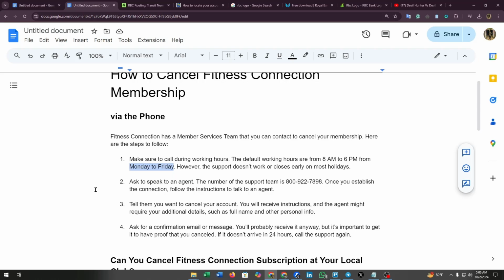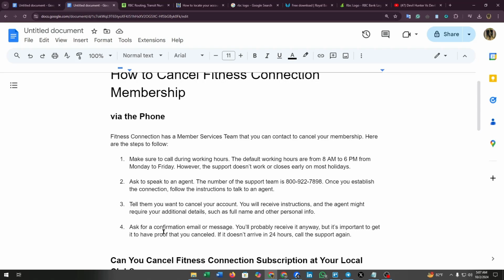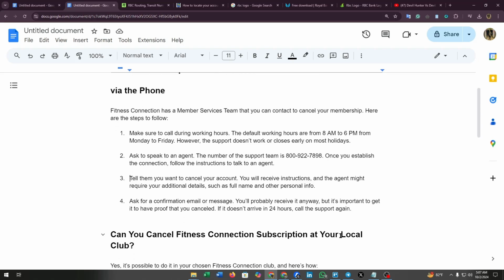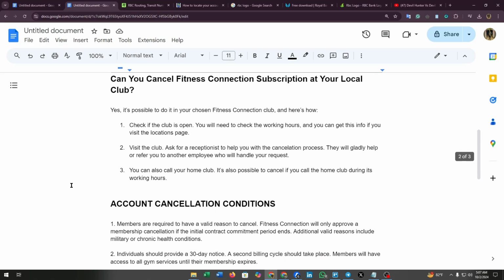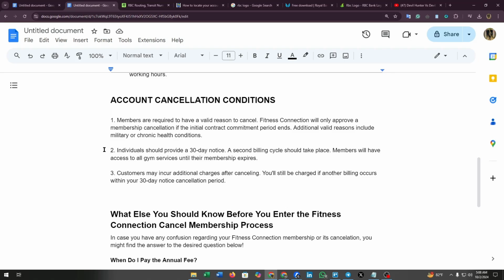How To Cancel Fitness Connection Membership -2025 | Full Tutorial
In this video, we walk you through how to cancel your Fitness Connection membership quickly and easily. Whether you're moving, changing gyms, or just need to end your membership, we've got you covered with a simple, step-by-step process. Don't waste time, follow this guide to get it done hassle-free!